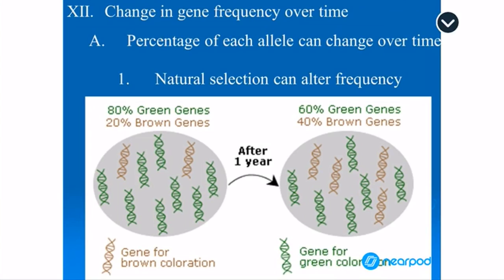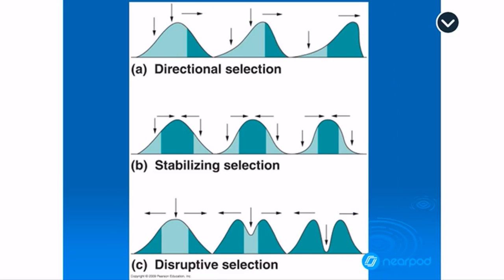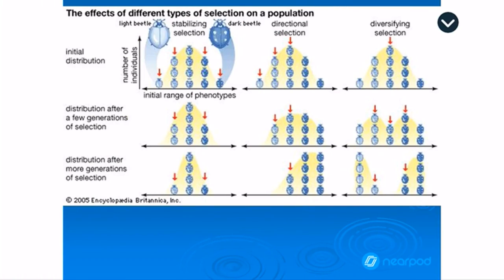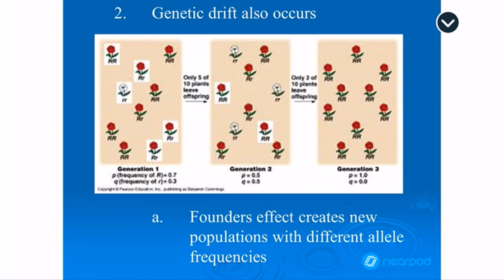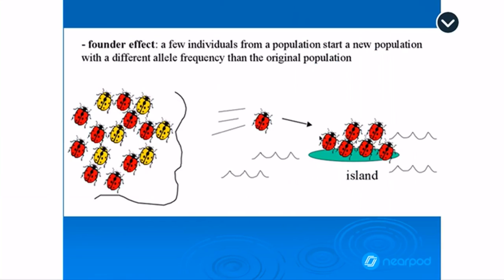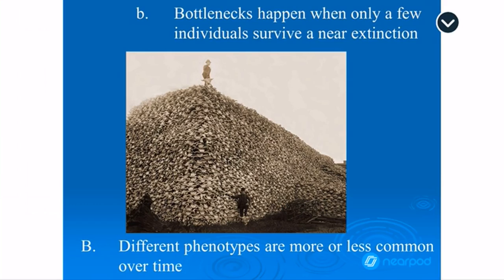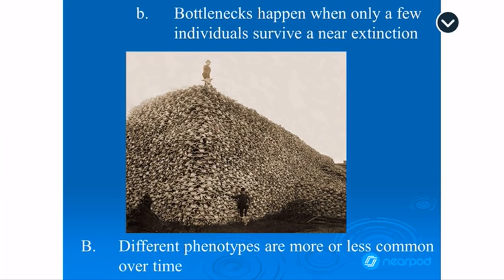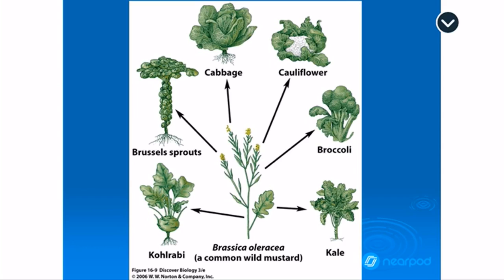Gene Frequency Changes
Natural Selection and Genetic Drift.  Sorry for my pauses and misspeaks.  I'm really not used to speaking to a computer screen!  Also, its the Newport Buffaloes.  Go Mustangs!